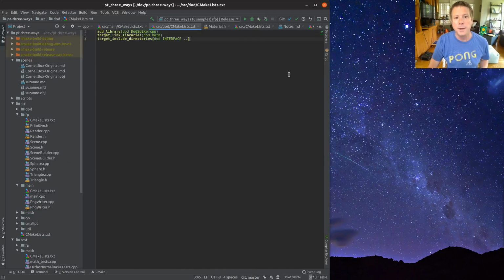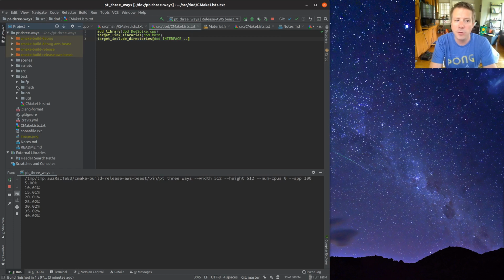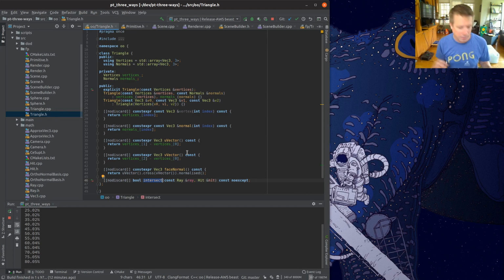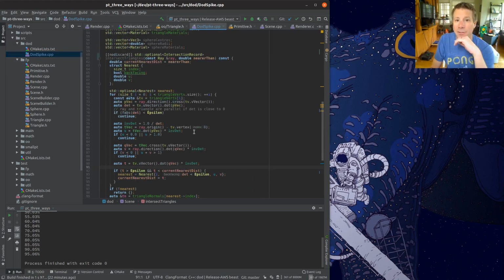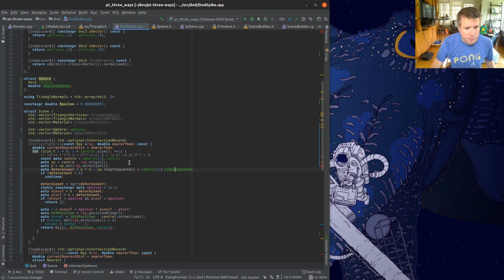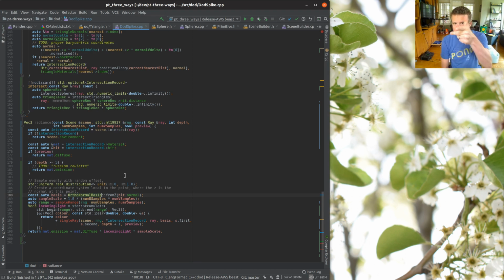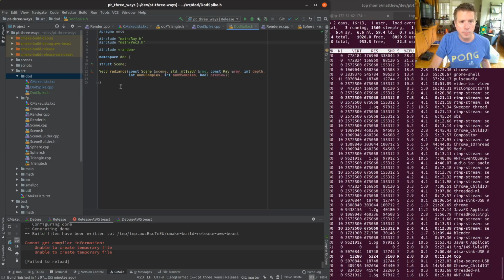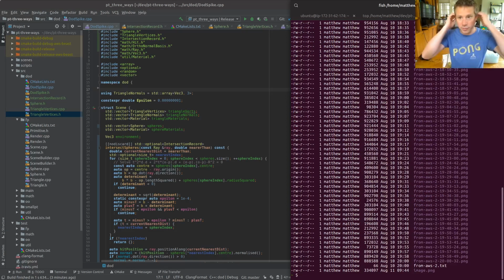Live Streaming: C++ Path Tracer part 4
In which I'll bring you all up to date with where I am, one month on before my presentation at CppCon.